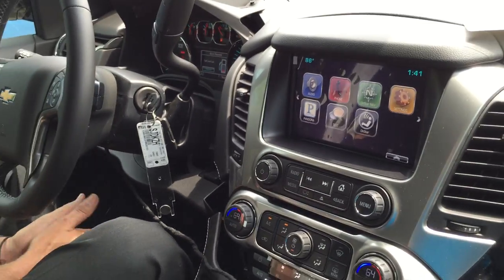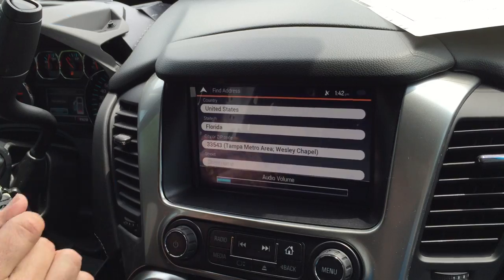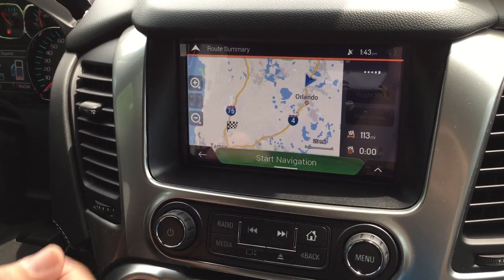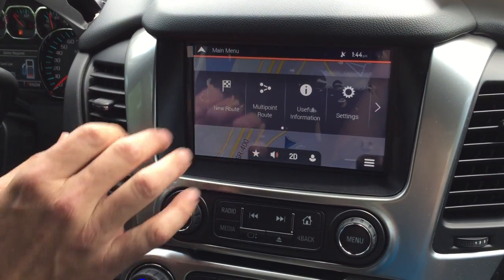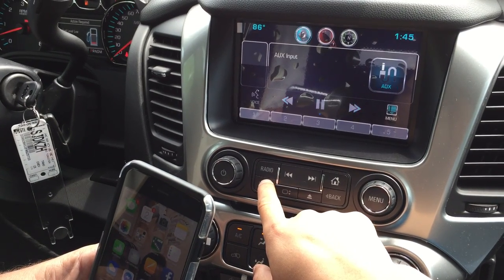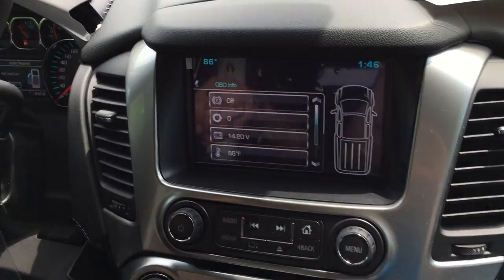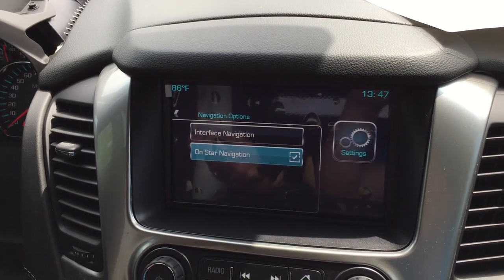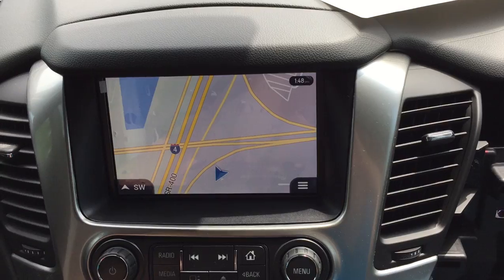2015 Tahoe Navigation Interface, Chevrolet Navigation Upgrade, Mylink Navigation Upgrade, Sintegrate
2015 Suburban Navigation Interface, 2015 Silverado Navigation Upgrade, 2015 Corvette Navigation Upgrade, 2015 Mylink Navigation Upgrade

Features: Navi, HDMI, MP3, MP4, OBD, Camera, etc.

Compatible for: 2014-15 Silverado, Suburban, Colorado, Tahoe, Impala, Corvette